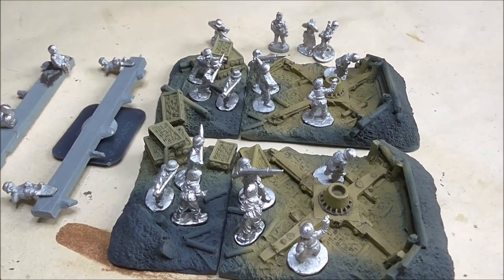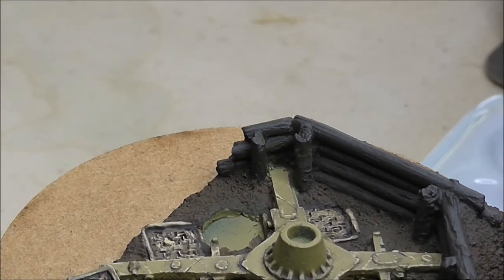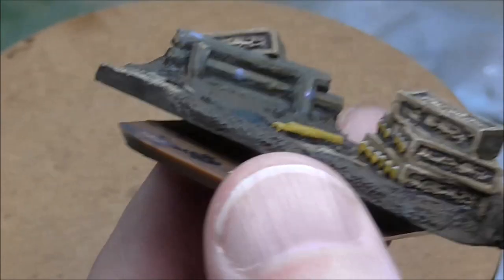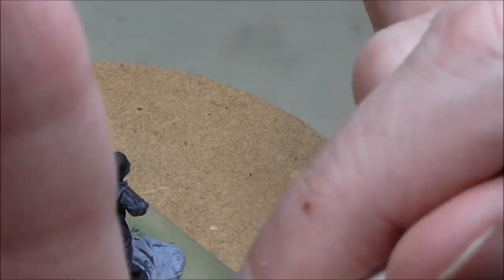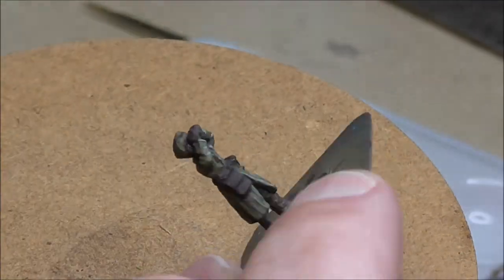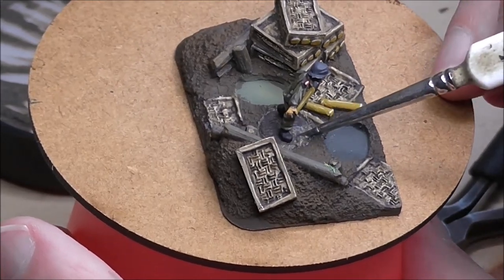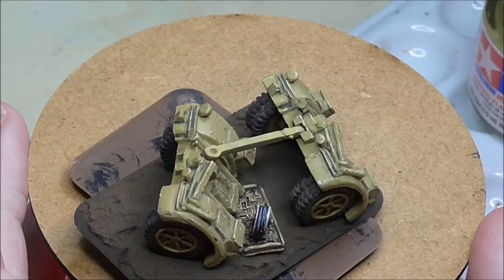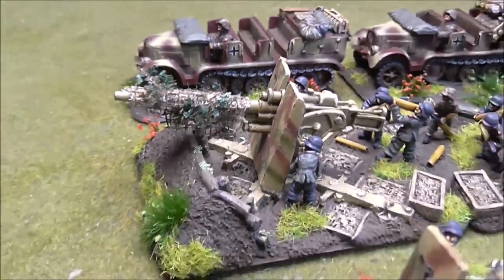How to Paint the Classic 88mm Flak36 Platoon for Flames of War - Part Three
Welcome to the final episode of this series. We paint the crew, fit them to the bases and complete the final look. We finish with a slide show of a selection of sets I have painted before and a look at the completed pictures of the featured set.